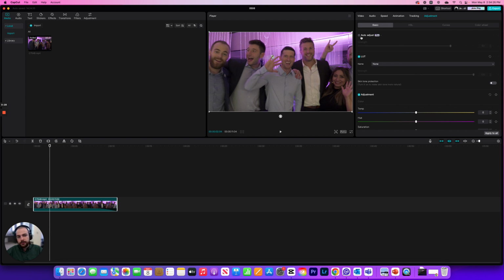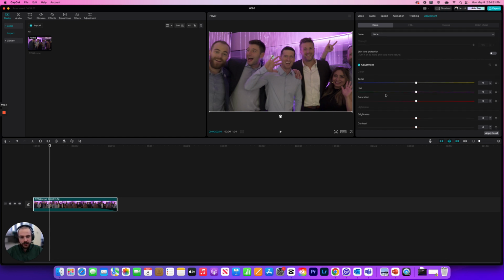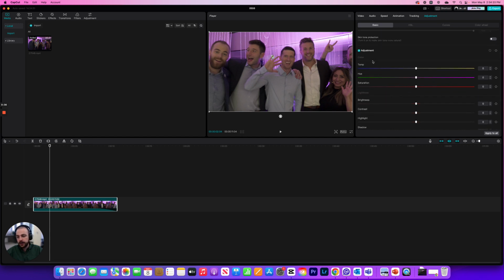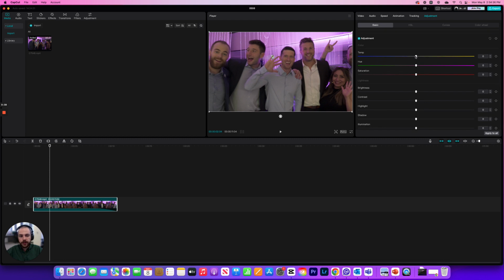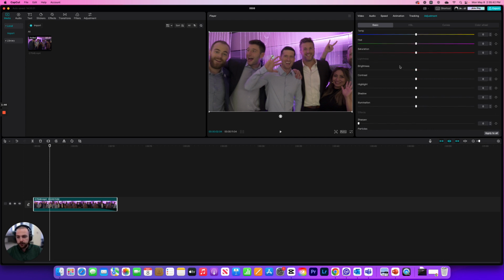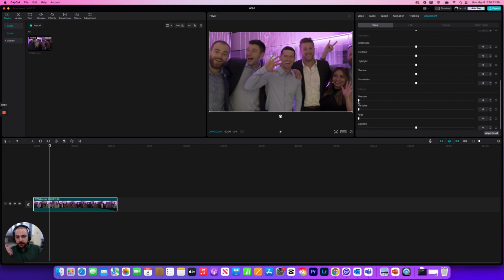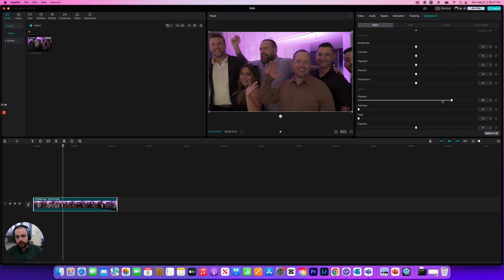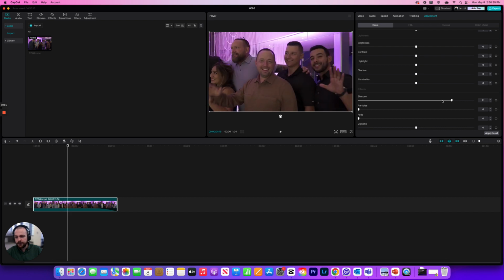CapCut Tutorial #11: Improving Video Quality & Color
Learn how to improve your video quality by adjusting the look of your clips!